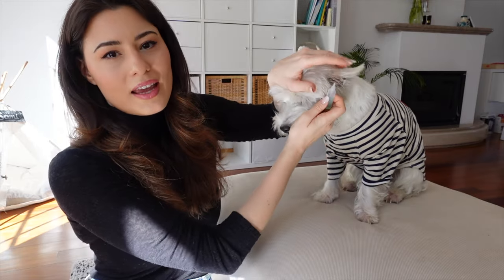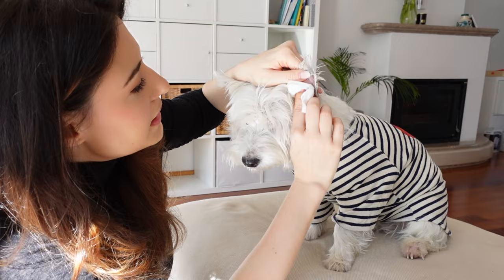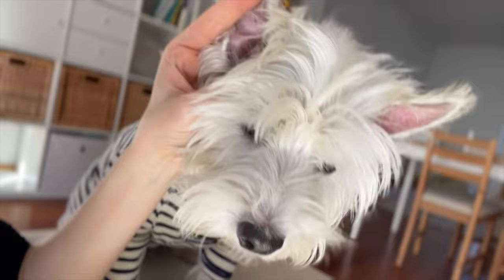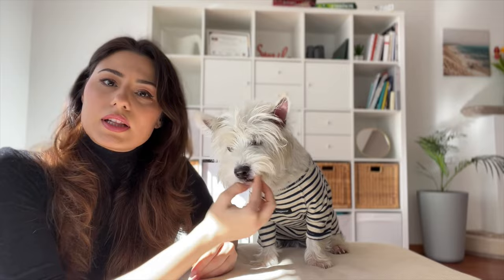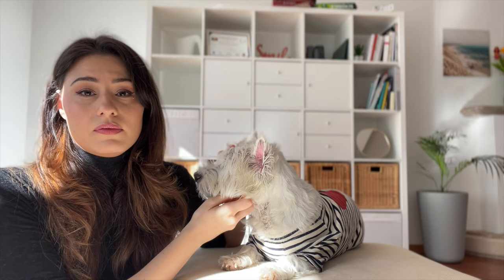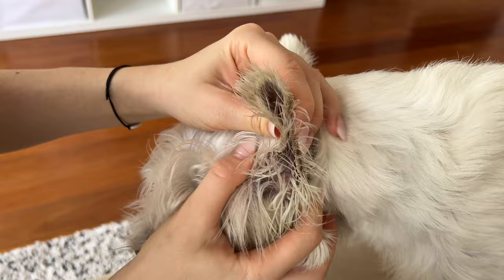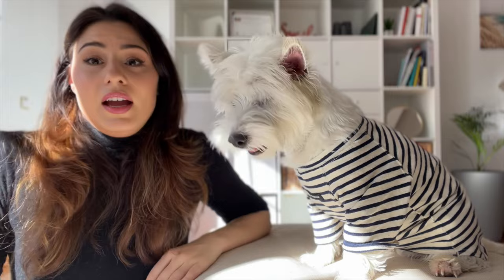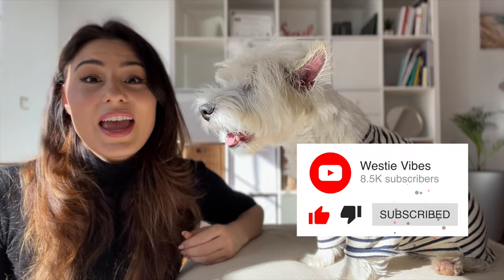My Westie Dog Has An Ear Infection! Here Is What We Did...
This weekend Sami developed an ear infection, like most Westies do at some point, so we rushed to the vet to see what's going on. In this video I'm sharing the whole story, what the vet advised and how we are treating Sami's ear at home.

I am Miruna and, together with Sami, my 4-year-old West Highland White Terrier, I make videos about life with a happy Westie dog!